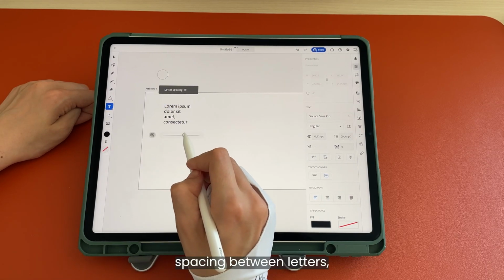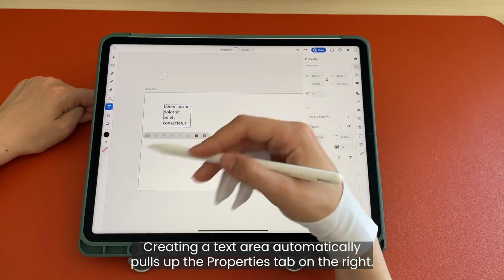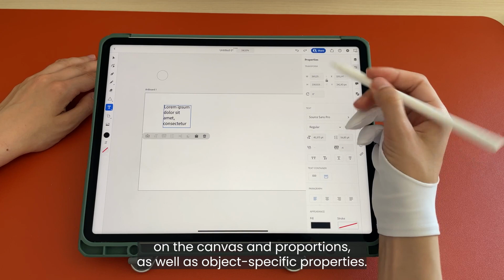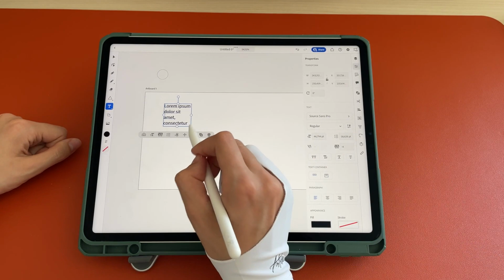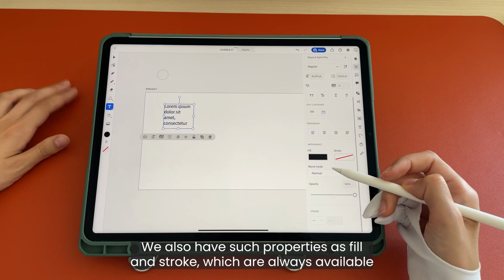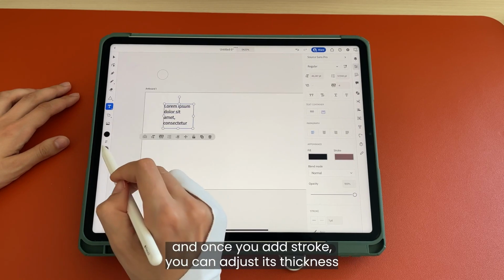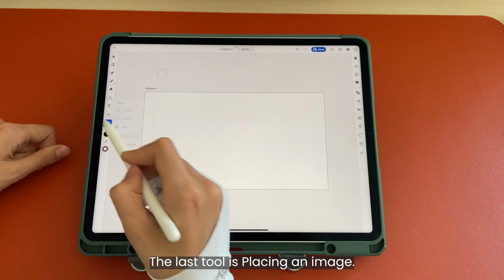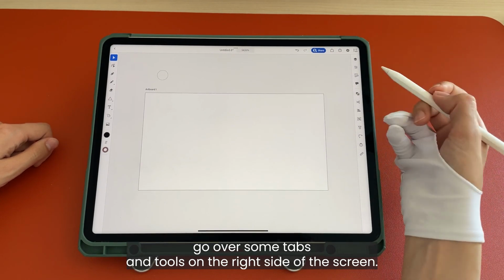5 - Text, Place and Colour Tools